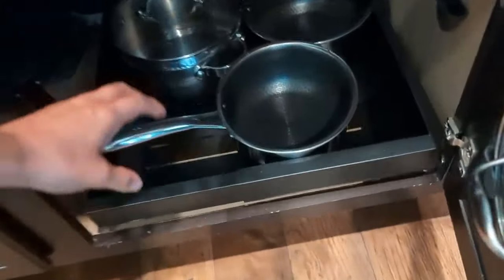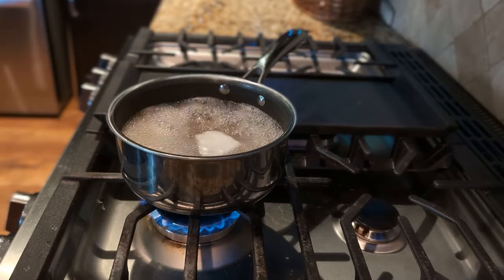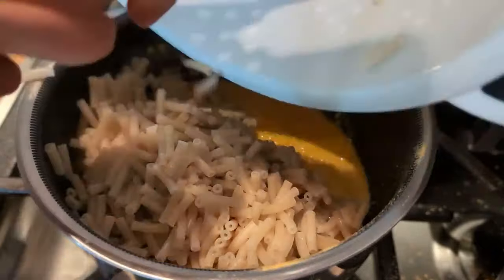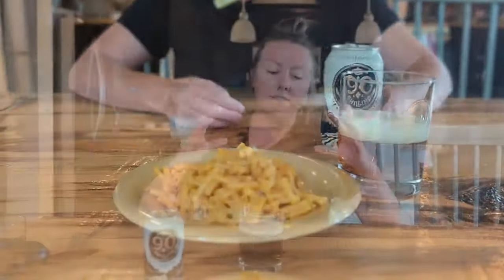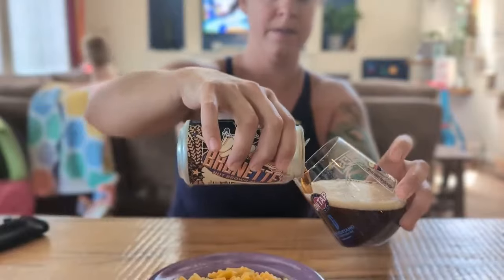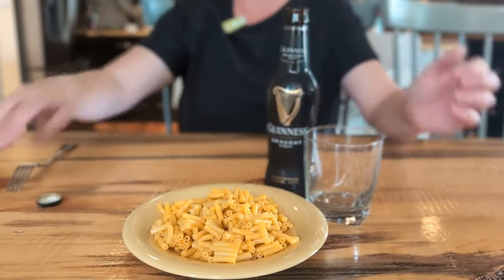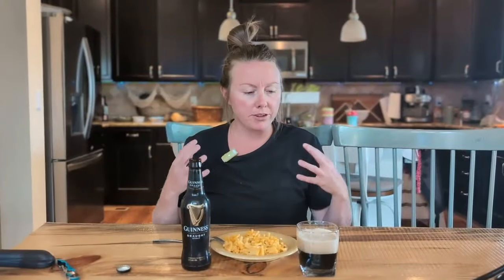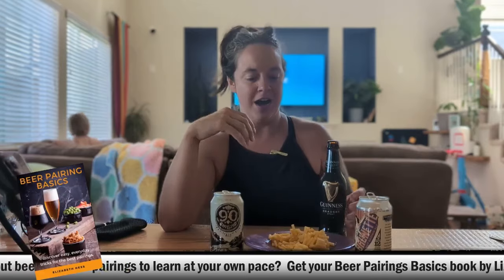Exploring Malt Magic: Perfect Beer Pairings with Mac and Cheese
Join us on the Body By Beer podcast for a delicious segment of Brews and Bites! Hosts Chelsea and Liz dive into the world of malt and how different malt characteristics can elevate the classic comfort food, mac and cheese. We'll explore three distinct beers—Pale Ale, Brown Ale, and Stout—and discover how each one transforms this beloved dish. From light, biscuity sweetness to rich caramel and bold chocolate flavors, this episode is a must-watch for beer and food lovers. Grab a bowl of mac and cheese, pour yourself a beer, and enjoy the pairing adventure with us!

Shoutouts!

Shop Equipment:
One Odio Headphones
Photography Lighting Kit
Maono Caster Microphone

Grocery List!!